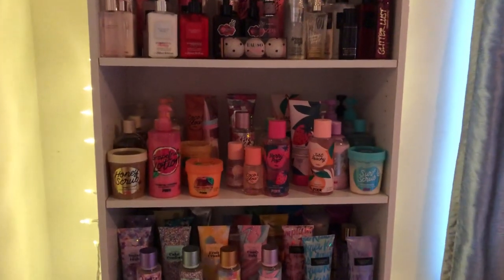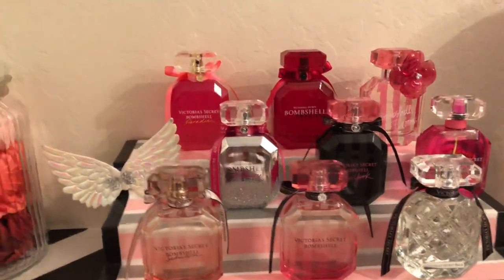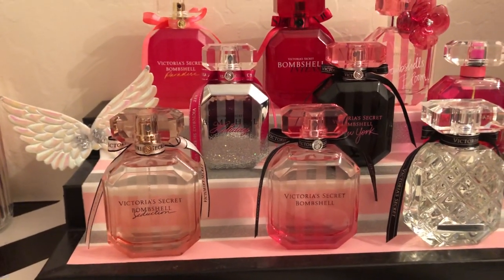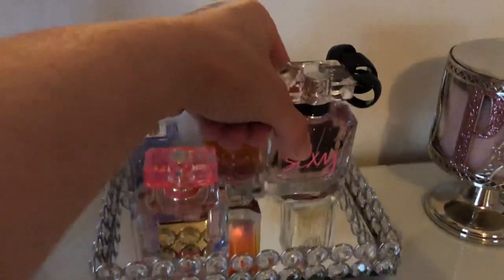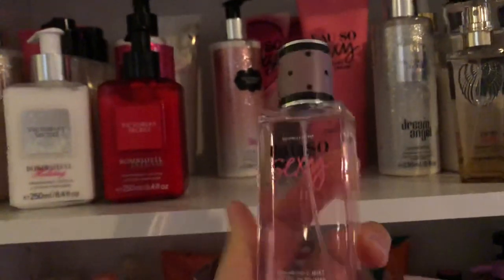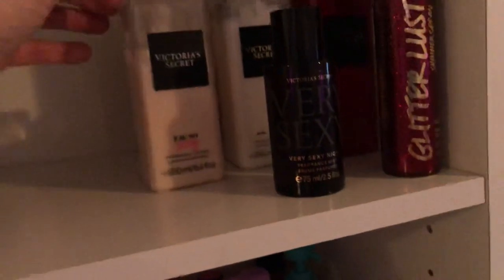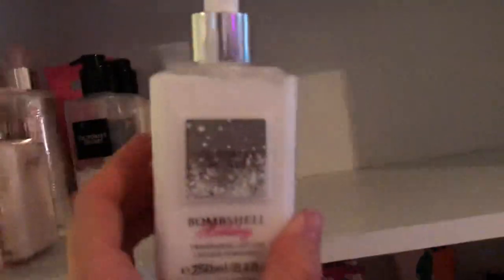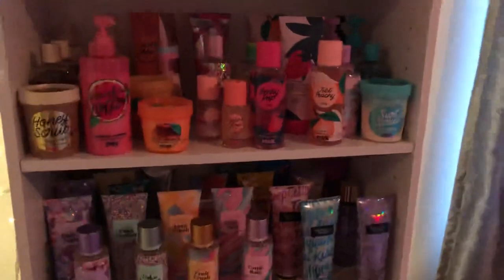Victoria’s Secret Perfume Collection